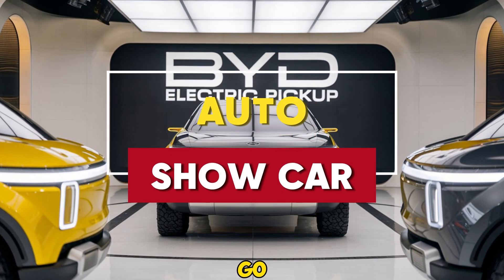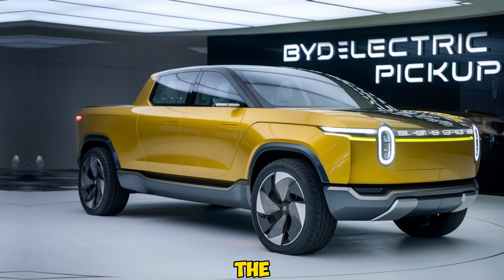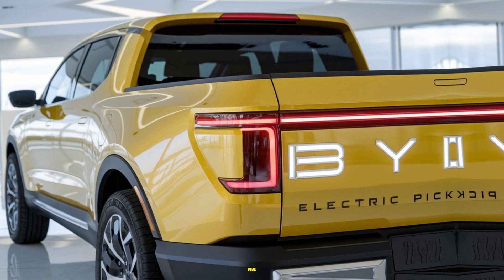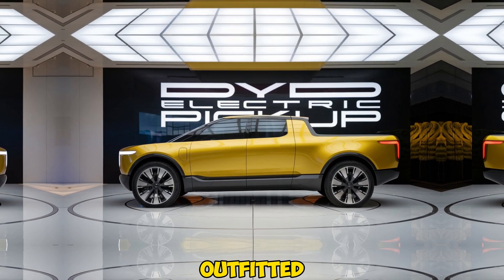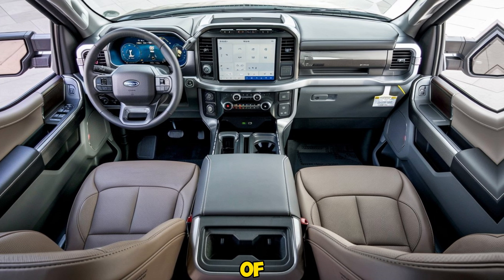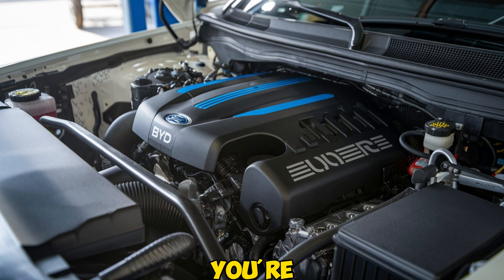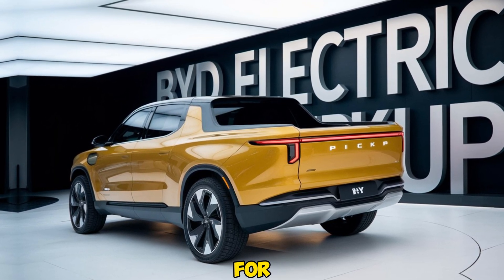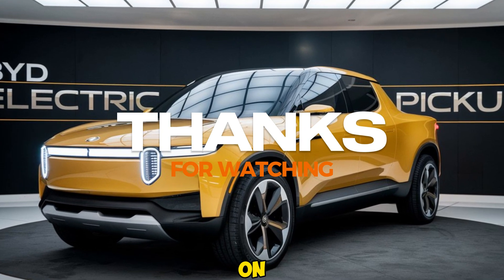"2025 BYD Electric Pickup: The Future of Sustainable Trucking!"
Get ready to experience the future of pickups with the all-new 2025 BYD Electric Pickup! In this video, we take an in-depth look at BYD’s latest electric truck, showcasing its impressive range, innovative design, cutting-edge features, and exceptional performance. Whether you're a truck enthusiast or an EV fan, this pickup promises to deliver the best of both worlds—robust capability combined with sustainable driving. We’ll explore the powerful dual-motor setup, futuristic interior, smart technology, and BYD’s pioneering battery system. Plus, discover why this eco-friendly powerhouse is set to challenge traditional gas-powered trucks with zero emissions and advanced safety features. If you’re considering an electric pickup, or you’re curious about how BYD is redefining the truck market, this is the review you don’t want to miss. Buckle up as we bring you the most exciting features of the 2025 BYD Electric Pickup!
The 2025 BYD Electric Pickup combines the best of electric vehicle innovation with the ruggedness and practicality of a traditional pickup. If you're curious about how BYD is reshaping the future of trucks, this video offers a comprehensive review of its design, performance, and game-changing features. Whether you're an EV enthusiast or a truck lover, this review will help you understand why the 2025 BYD Electric Pickup could be the future of sustainable transportation. Don’t miss out on discovering BYD’s cutting-edge battery technology, powerful dual-motor setup, and smart autonomous features.
Titles:
2025 BYD Electric Pickup Review: The Future of Trucks Is Here!
Meet the 2025 BYD Electric Pickup: Game-Changing Performance and Style
2025 BYD Electric Pickup: Breaking Down the Features and Power
Why the 2025 BYD Electric Pickup Is the Truck of Tomorrow
2025 BYD Electric Pickup: Power, Performance, and Zero Emissions
Top 5 Reasons to Buy the 2025 BYD Electric Pickup
2025 BYD Electric Pickup: The Most Advanced Electric Truck Yet
Unveiling the 2025 BYD Electric Pickup: Everything You Need to Know
2025 BYD Electric Pickup Full Review: A Truck for the Future
BYD’s 2025 Electric Pickup: Revolutionary Design and Performance